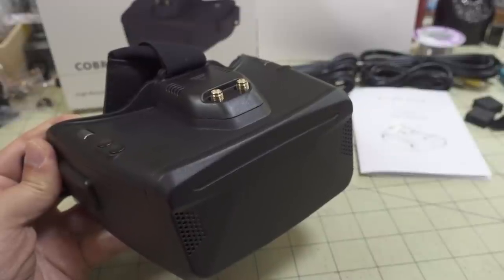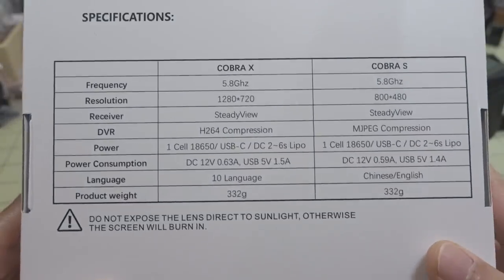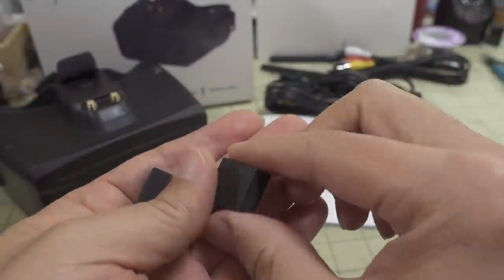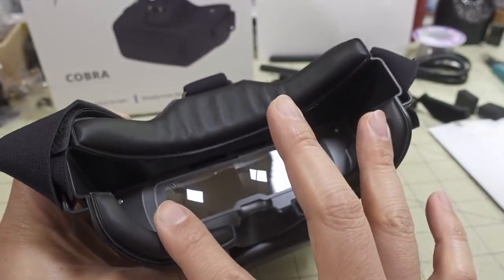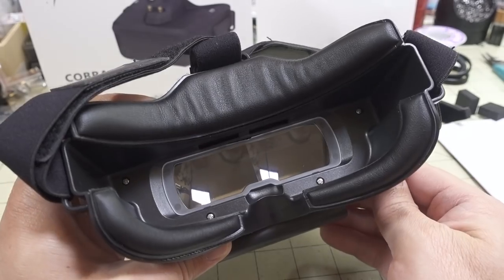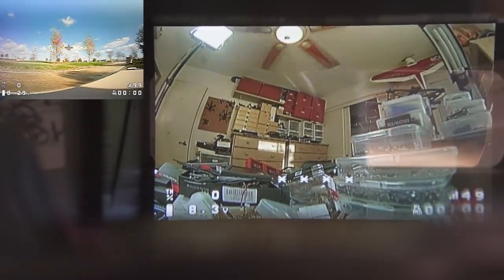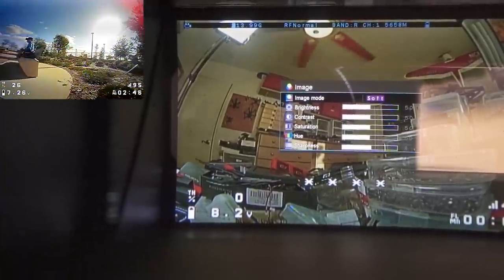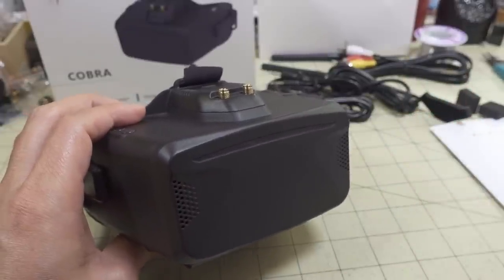Skyzone Cobra X FPV Box Goggle Review 👓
🛒 Skyzone Cobra X FPV Box Goggles

250mah 1S
300mah 1S
450mah 1S
520mah 1S
300mah 2S
300mah 3S
450mah 2S
520mah 2S
300mah 3S
520mah 3S

Bitcoin - 12Y5vysDMvgqX4Z7h7iRTsgwWoCNwv9MPs
Ethereum - 0xD8f3758678F3d93539F804e36811f0A04B0D047F
Litecoin - LcyGPS2f3NZxWU6BRkCJ5qdk1zV6jUCtn8